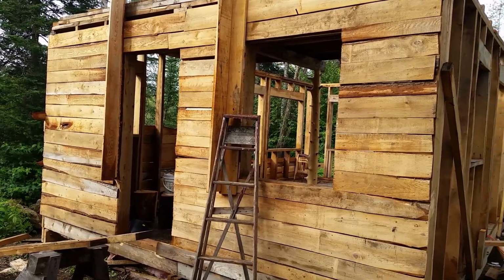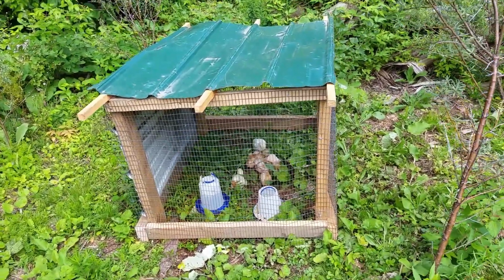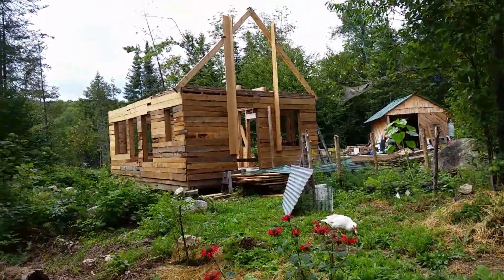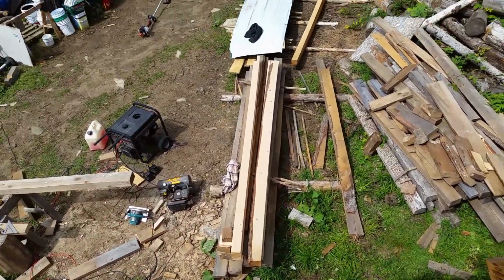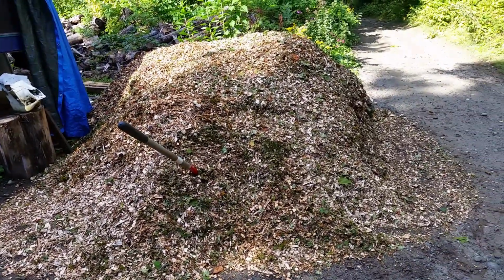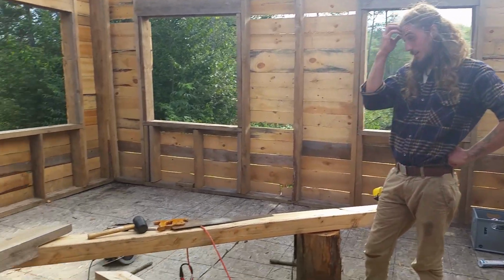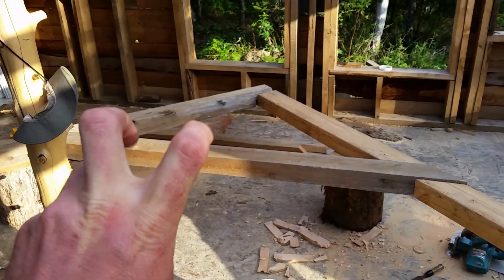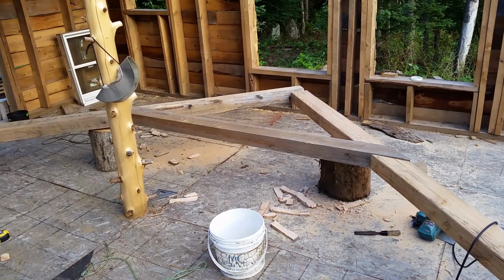Starting Rafters | Building a Homestead From Scratch: EP 14.5 | Building Off Grid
We are starting rafter work and are sort of intimidated but ready for the challenge! It will take a team of us to lift these bad boys into place, but we know we've got it! We've got a great team of dedicated family and friends at the ready.

One step closer to finishing our off grid cabin and a warm winter!!